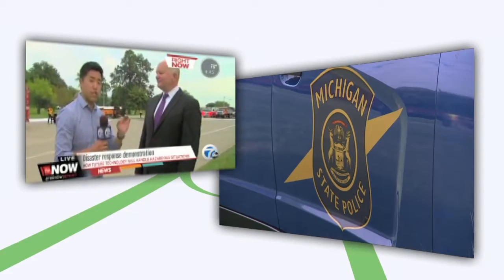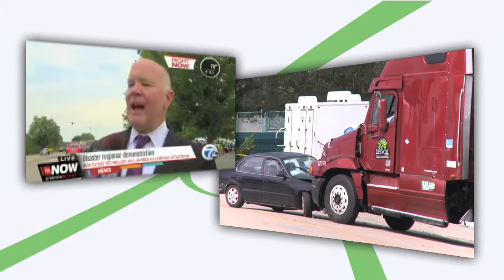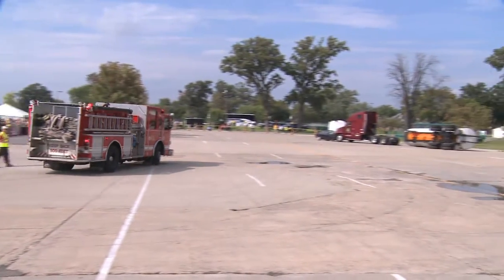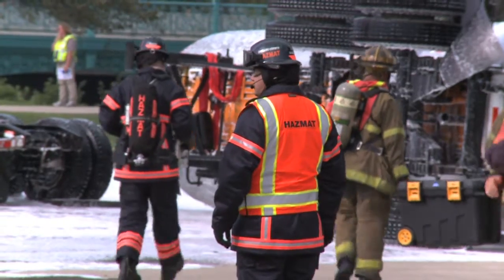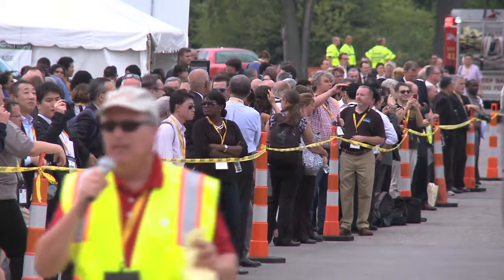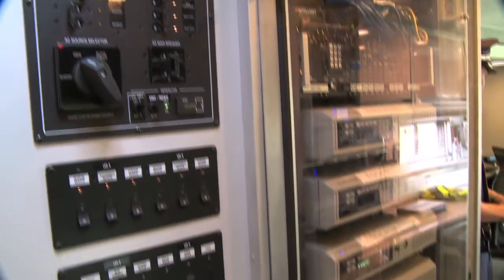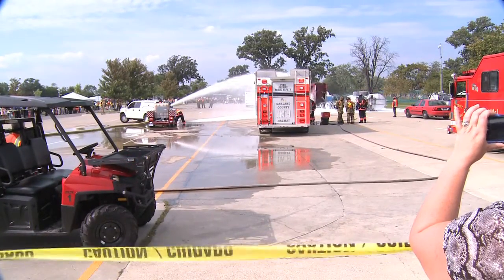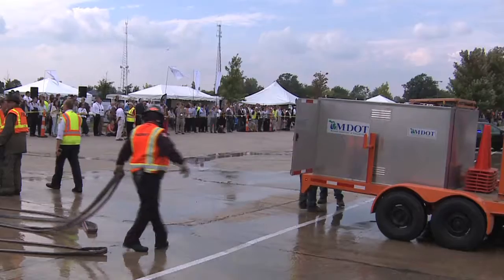ITSWC 2014 - Emergency Responders Day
Media Source Imagery documented and edited the Emergency Responders Day Mock Incident Video for the  2014 Intelligent Transportation Society of America World Congress. Directed by High Impact Communications this Mock Incident Demo brought together many different emergency agencies and organizations.

Media Source Imagery is an Orlando, Florida based media production company, offering a wide range of video and photography services.